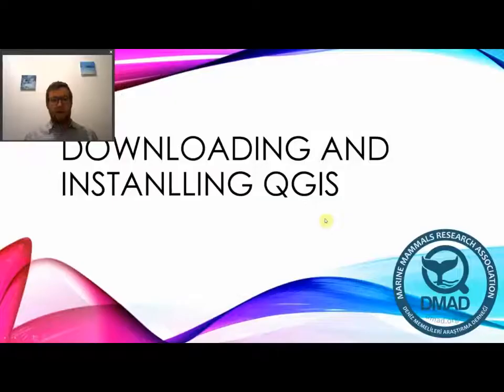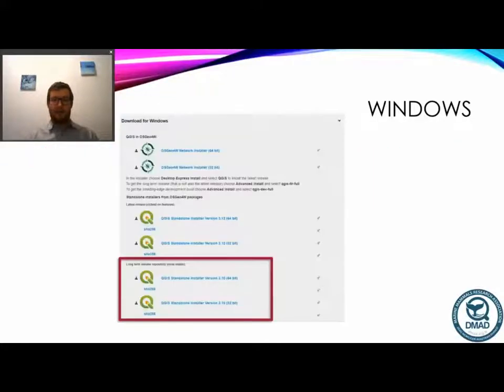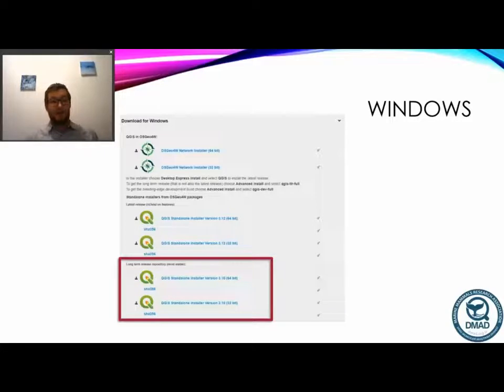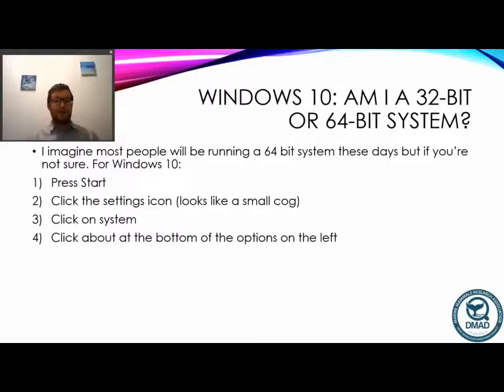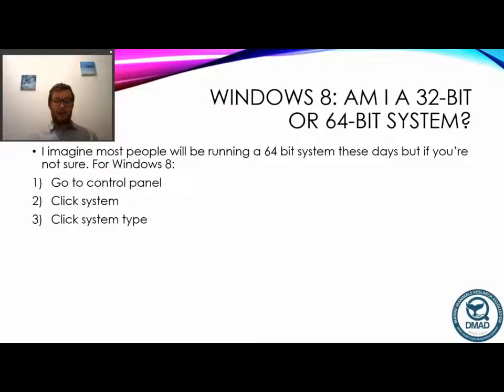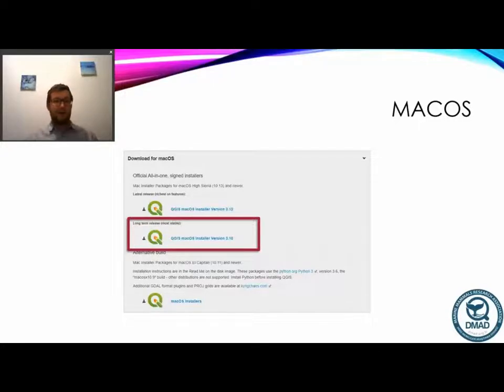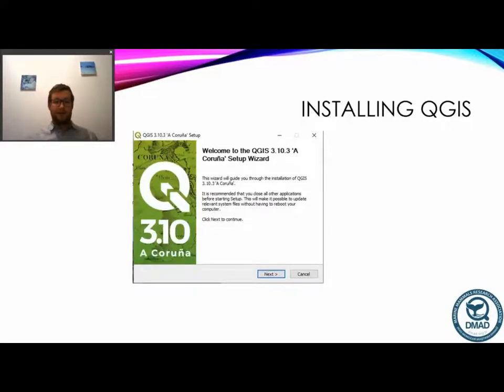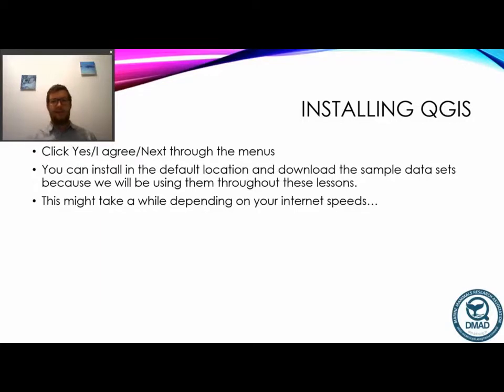Lesson 2 - Downloading and Installing QGIS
Welcome to DMAD's second online GIS lesson, Downloading and Installing QGIS. There are many people who will have no people doing this themselves but its always nice to be guided through something.